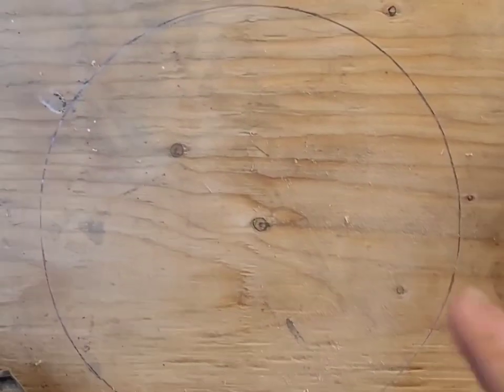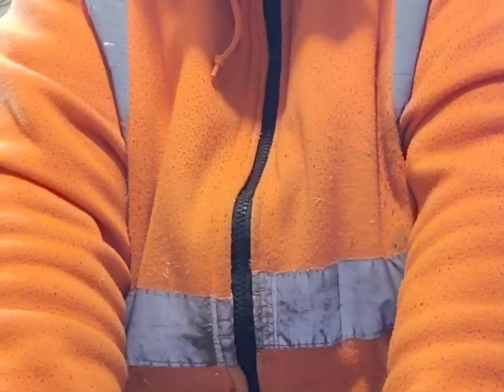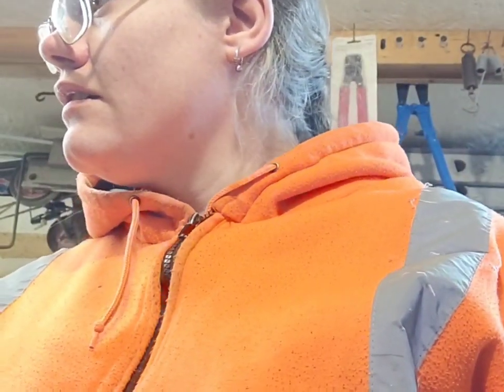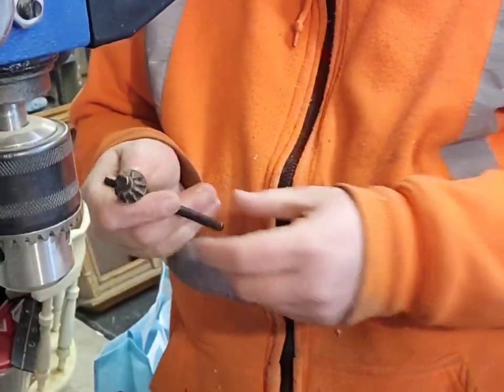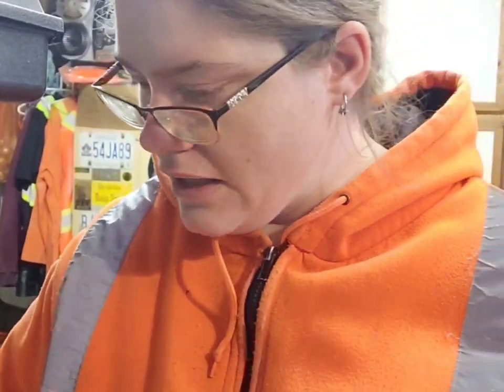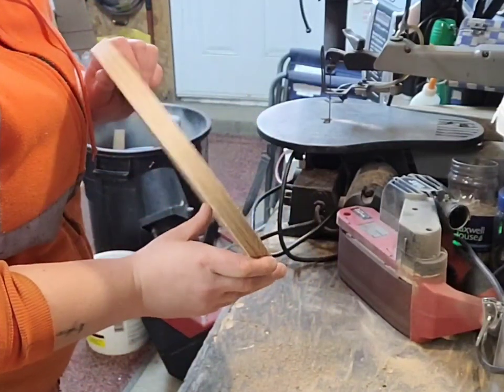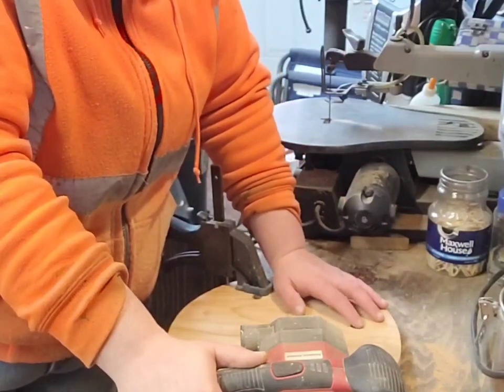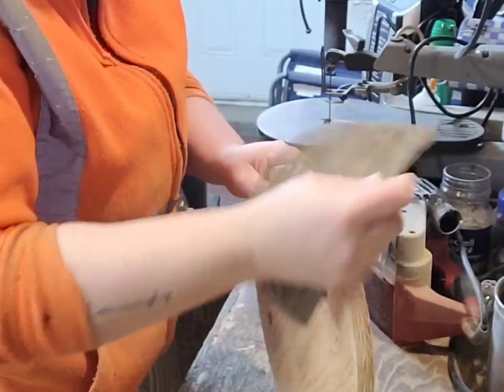Bar Stool makeover ........slipped with drill bit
Hey guys i know its been awhile since i posted a video but after everything got sorted out that i had going on im back hope you all enjoy this video
long story short i had to redo my bar stool in my garage because i had an accident and was drilling using my stool as a table and went through the seat with the bit lol